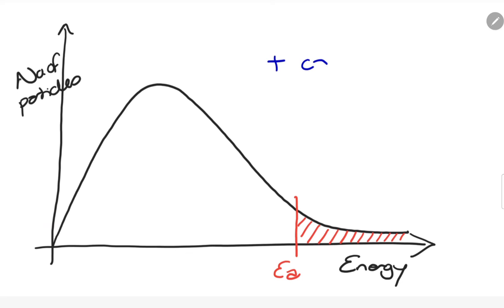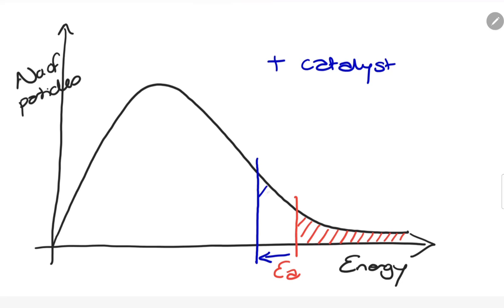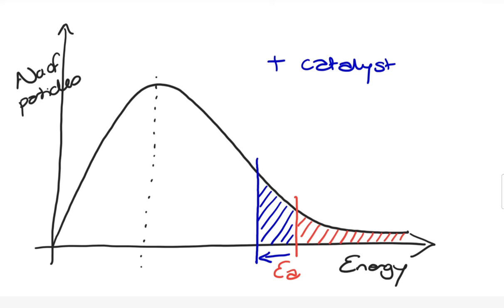AS/A2 Chemistry - Kinetics - Maxwell Boltzmann distribution and Catalysts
Also note relevant content from GCSE Collision Theory, which is also still relevant: